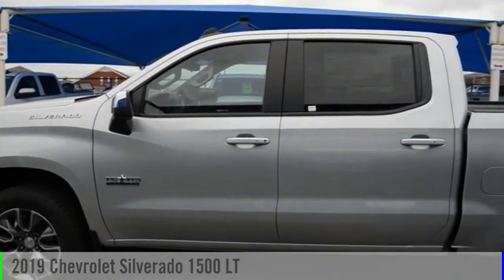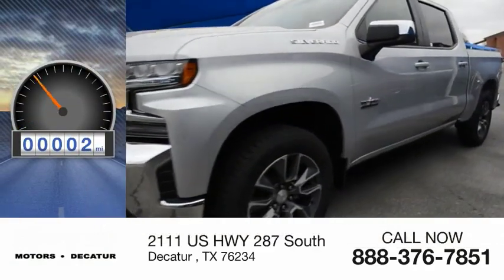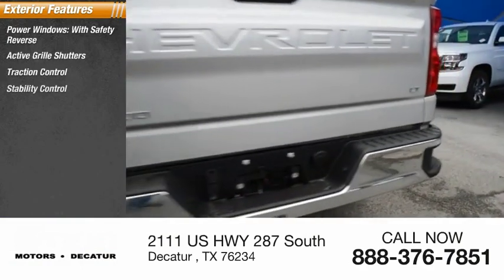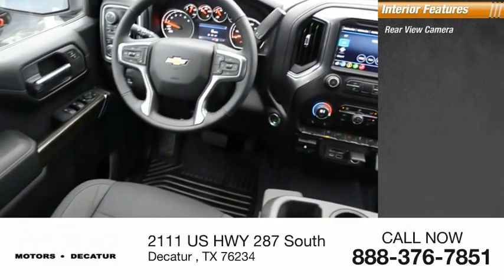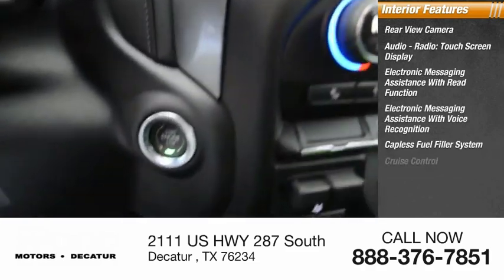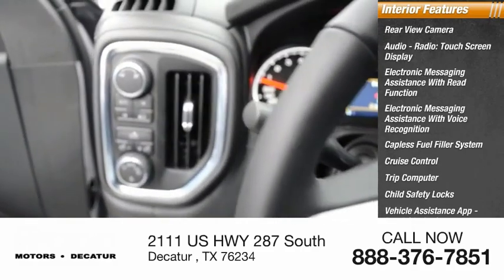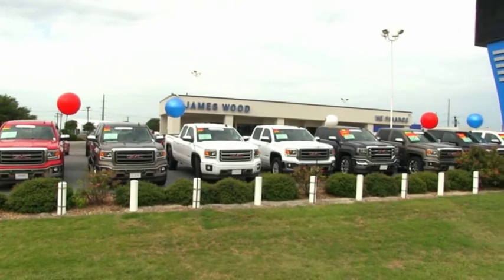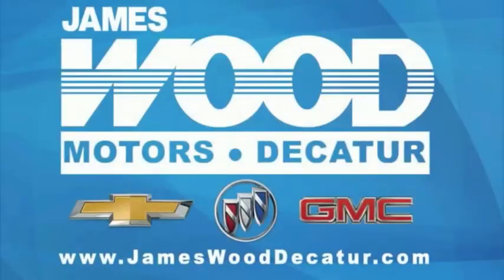2019 Chevrolet Silverado 1500 Decatur TX 191107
2019 Chevrolet Silverado 1500 LT

2111 US HWY 287 South

This Silver Ice Metallic 2019 Chevrolet Silverado 1500 LT might be just the crew cab 4x4 for you.  It comes with a 8 Cylinder engine.  This one's on the market for $50,880.  Flaunting a beautiful silver exterior and a jet black interior, this car is a sight to see from the inside out.  Access your electronic devices hands free with Bluetooth in the vehicle.  Call today and take this one out for a spin!  Come see our new inventory of New Chevrolet, GMC and Buick models plus our large inventory of certified pre-owned vehicles. We're your family owned and operated, celebrating 40 years of serving North Texas. Our Decatur Chevrolet, Buick and GMC dealership, located at 2111 US HWY 287 South in Decatur, Texas. Our team will be more than happy to help you find the most suitable vehicle for your family along with the best deal available.